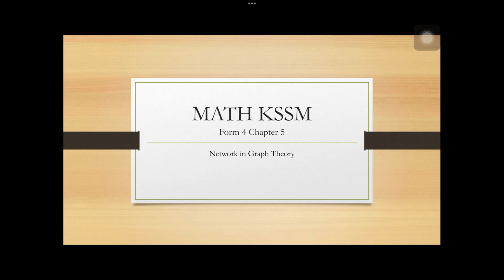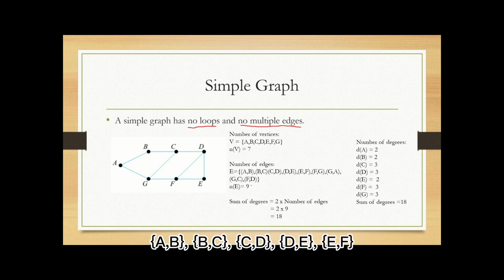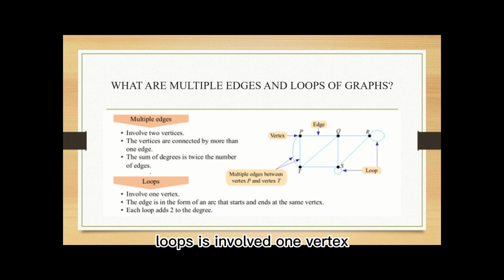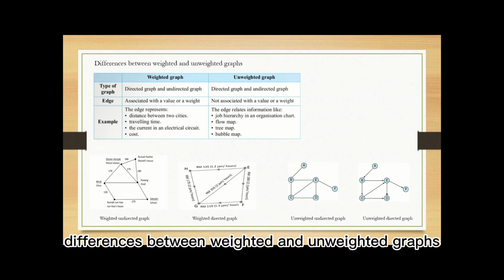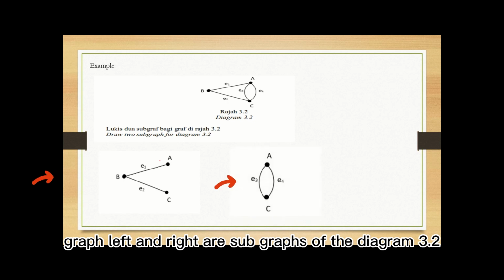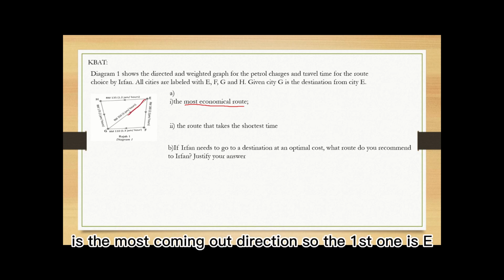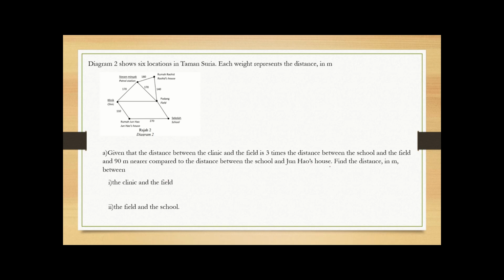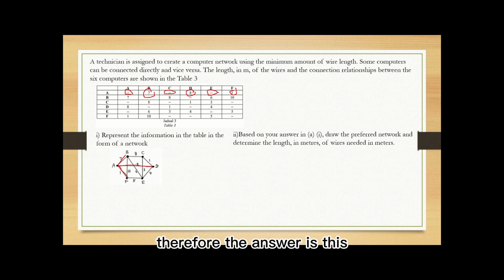Math Form 4 Chapter 5 : Network In Graph Theory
Subtopic included :
- Vertex, Edges, Degree, Sum of Degree
- Multiple edges and loops of graphs
- Weighted Graph
- Subgraph
- Tree